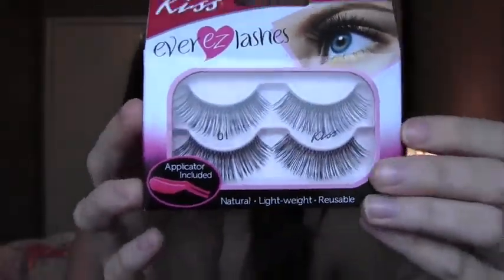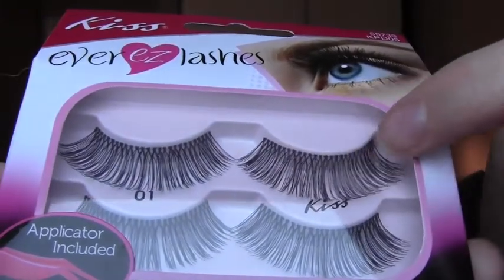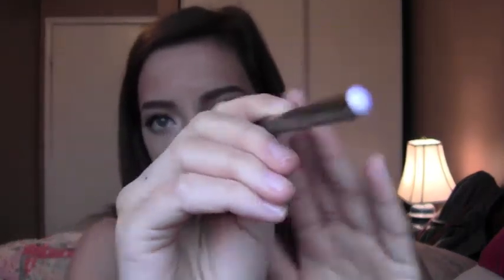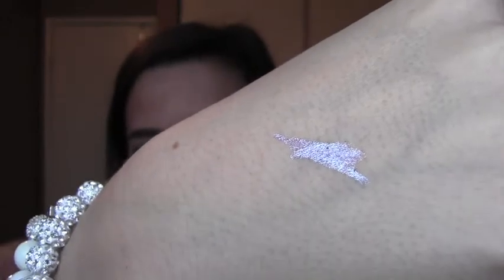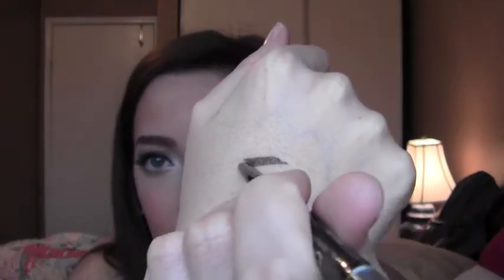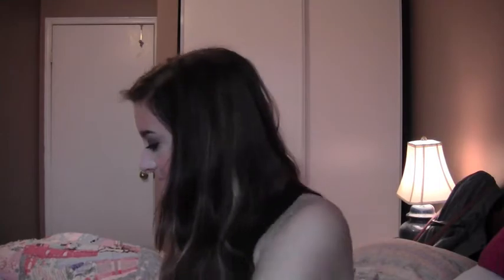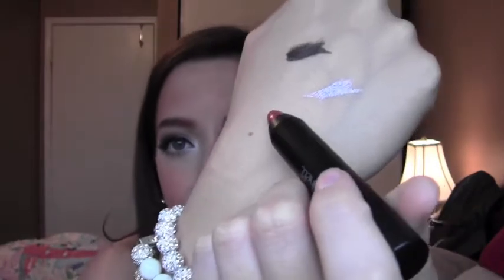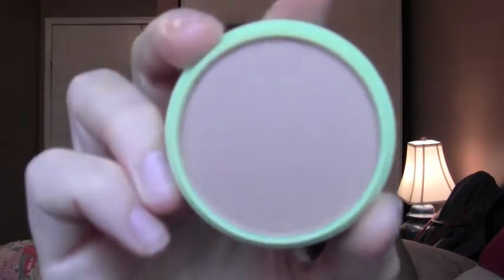NOVEMBER IPSY UNBOXING!!! (ALL AWESOME PRODUCTS) | DormRoomDivas